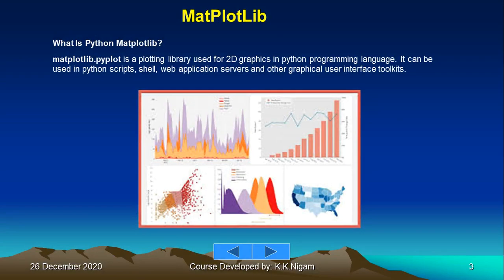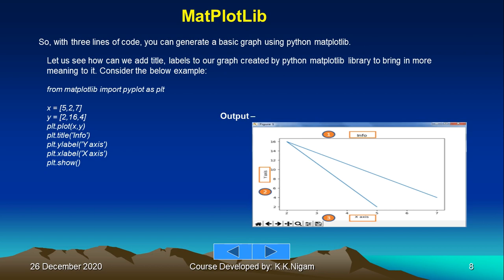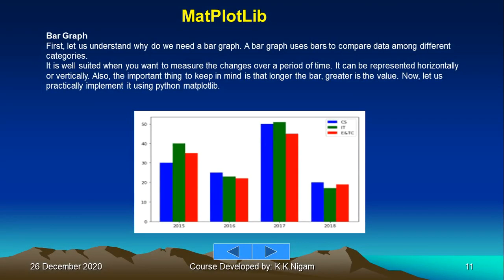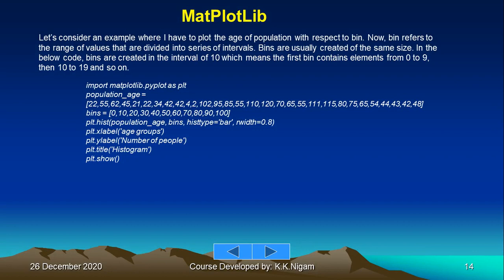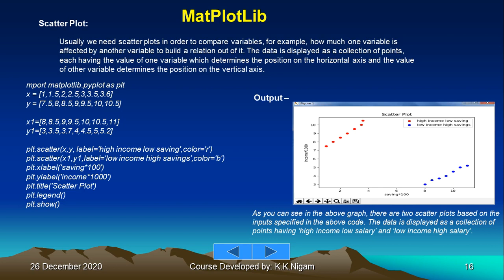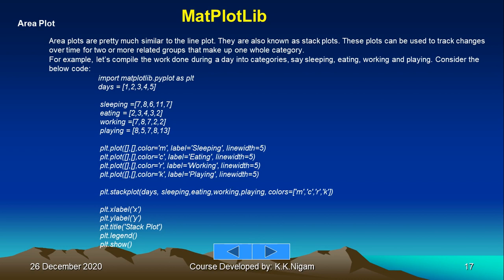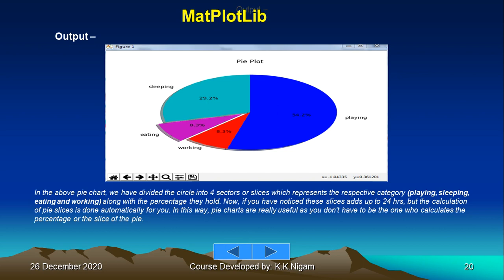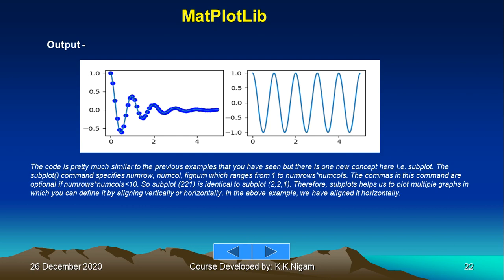DV-Matplotlib--Hands On- With this the learner can easily understand how exactly one can create.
Variety of Graphs/patterns can be created to get different insights which will be helpful in drawing inferences suitably.
More and more insights can be had with different graphs etc.